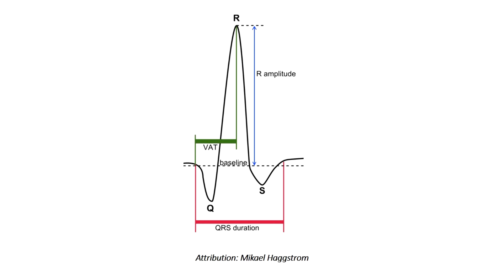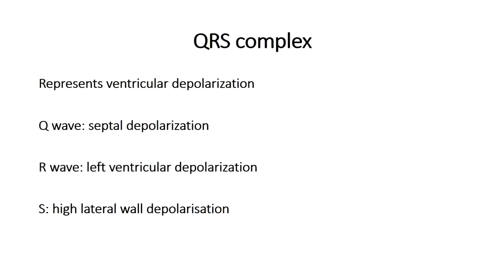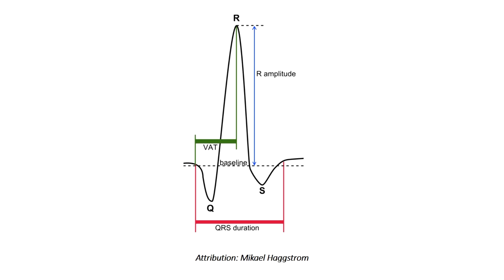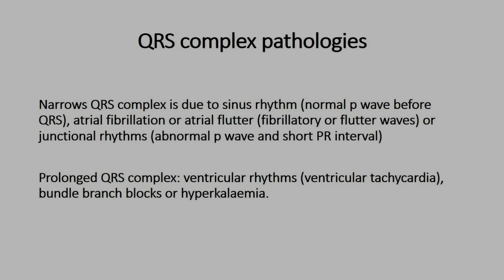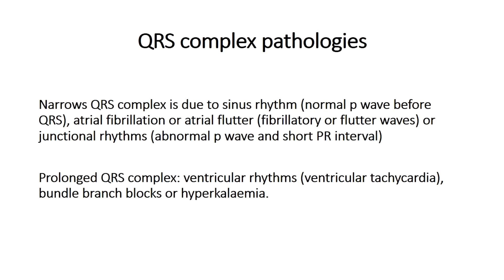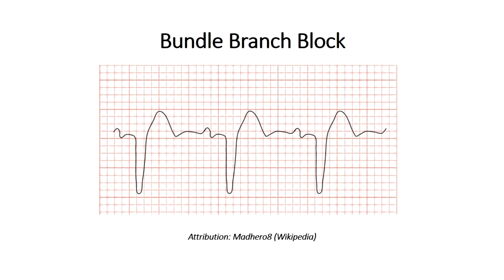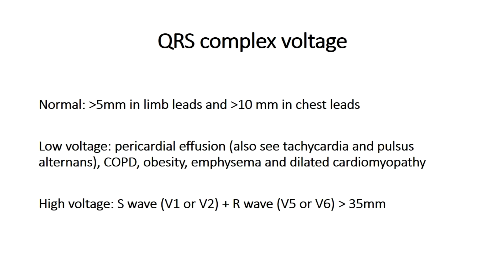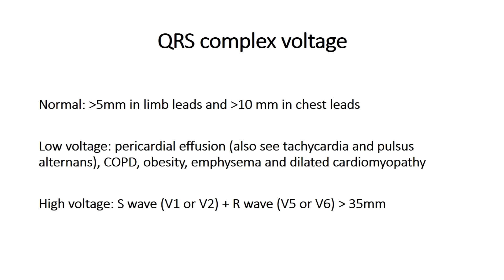ECG QRS complex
The “QRS complex” is the combination of the Q wave, R wave and S wave and represents ventricular depolarization. This term can be confusing since not all ECG leads contain all three of these waves, yet a “QRS complex” is said to be present regardless. For example, the normal QRS complex in lead V1 does not contain a Q wave, but only a R wave and S wave, yet the combination of the R wave and S wave is still referred to as the QRS complex for this lead.